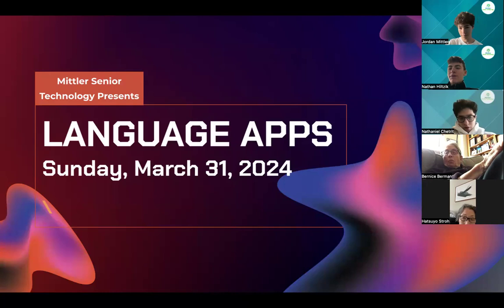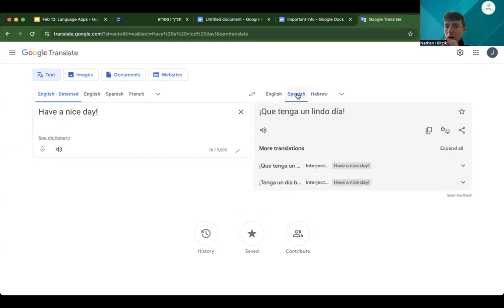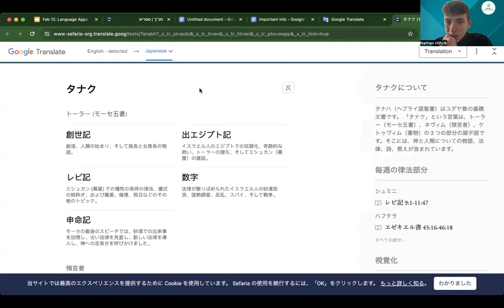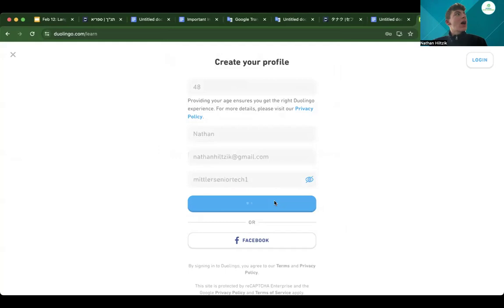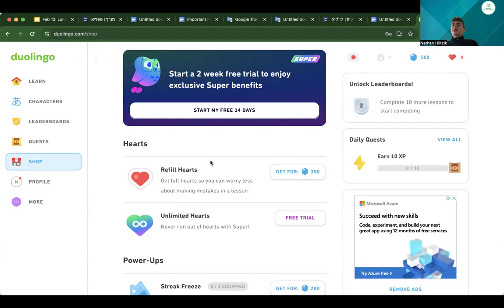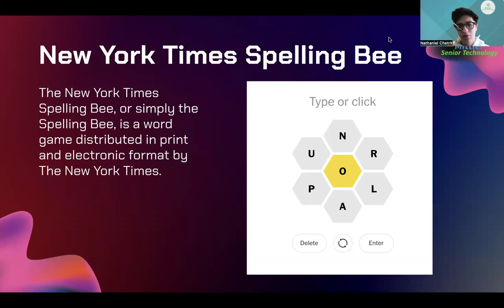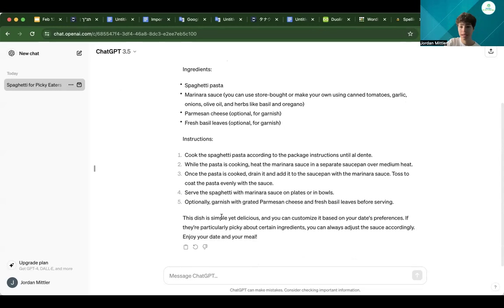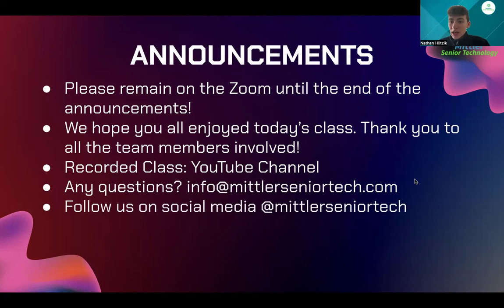Language Apps | March 31, 2024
Content:
1. Google Translate
2. Duolingo
3. Wordle
4. Spelling Bee
5. Chat GPT

Presenters:
Victor Moche
Nathan Hiltzik
Nathaniel Chetrit

To sign up for a full class with Mittler Senior Technology, please